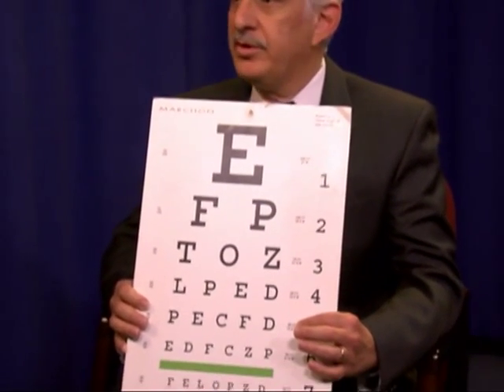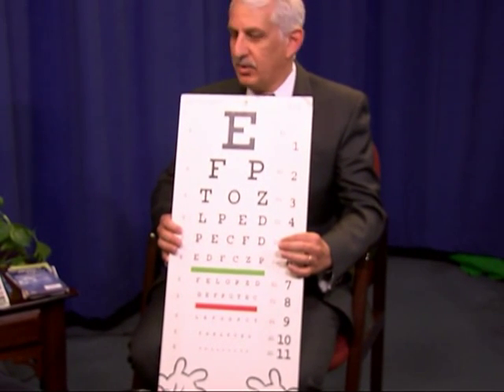You and Your Health - Vision therapy with Dr Moshe Roth Aug 2015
Host Dr. David Bertone, PT, DPT, OCS interviews Moshe Roth, OD an Optometric Physician with a specialty in vision therapy.  The showed aired on Old Bridge Television in August 2015.